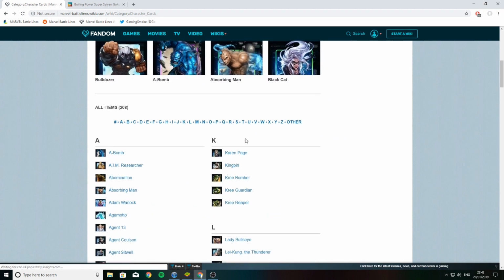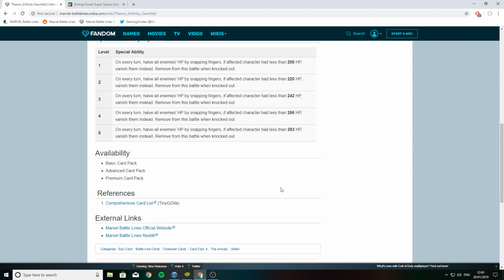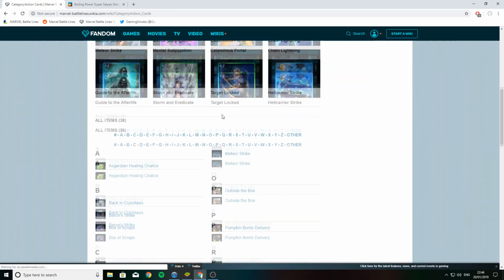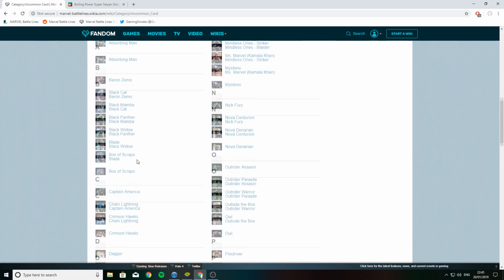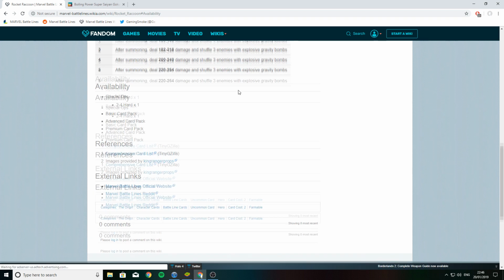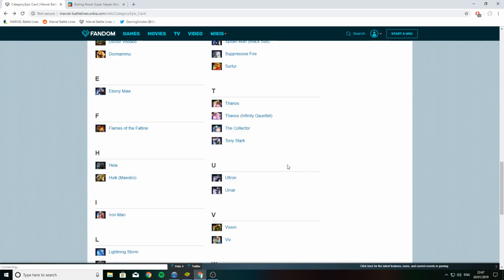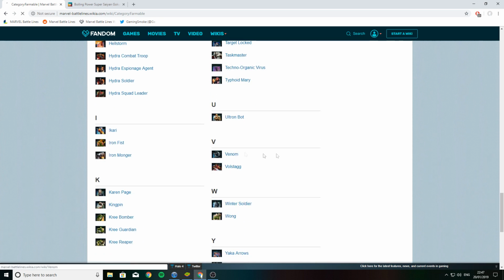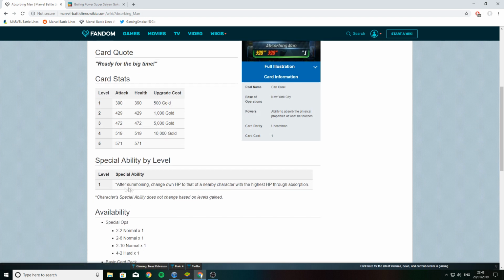News: My attempt at a Marvel Battle Lines Wiki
Hey guys! I hope having a resource like this will enable players to find the information they're looking for more easily.

Like goal for this video, 4!